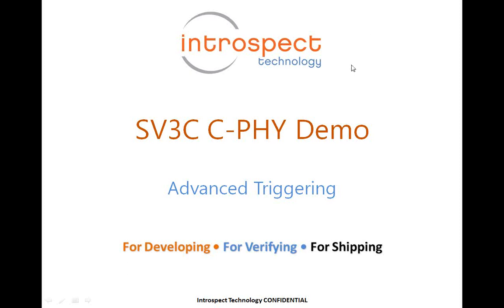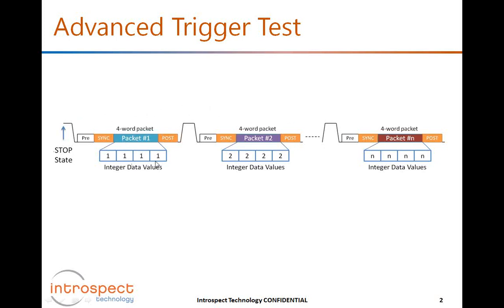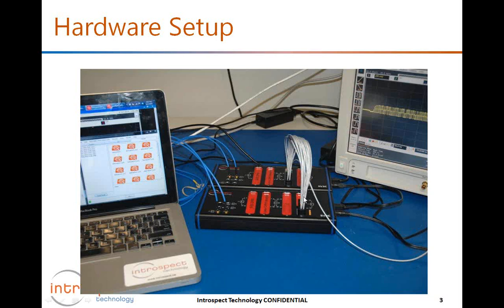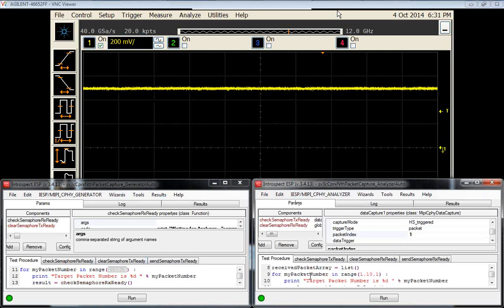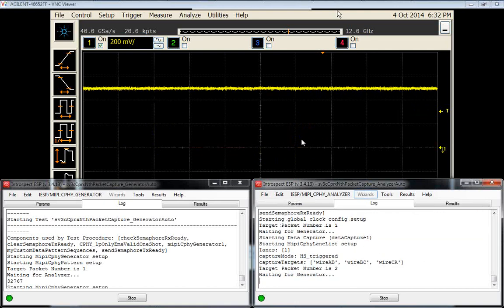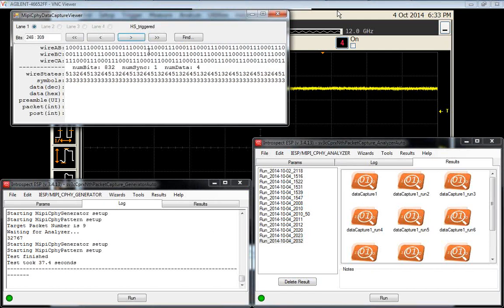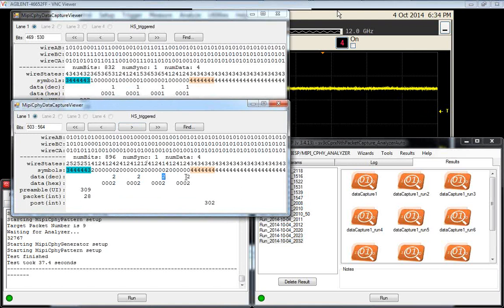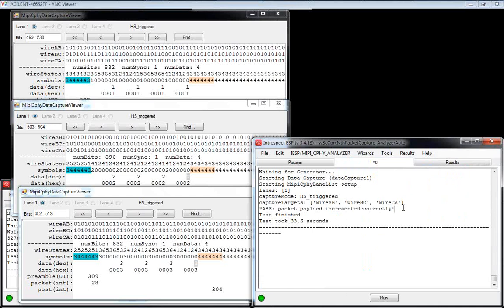Advanced Topics in C-PHY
More advanced testing is performed in this video. A non-repeating packet is programmed using the generator and then measured with the analyzer. True to Introspect's tradition, a characterization loop is performed with autonomous pass-fail detection.